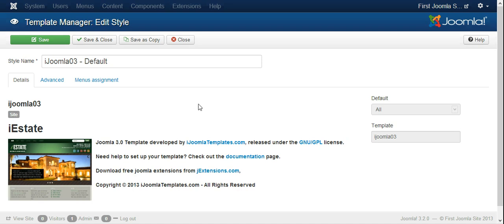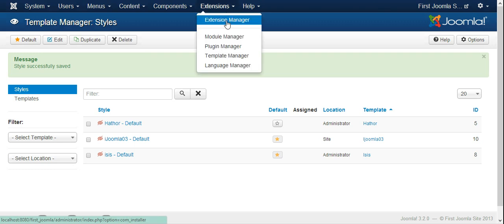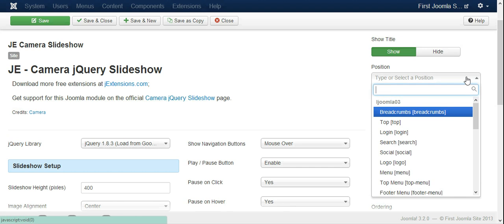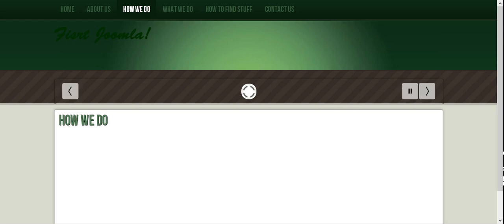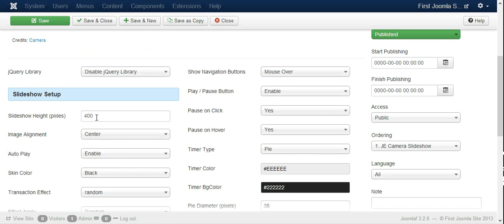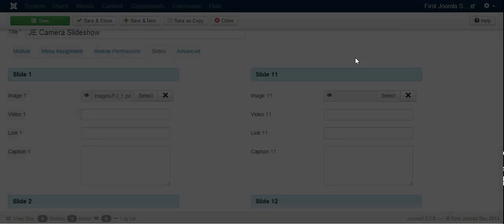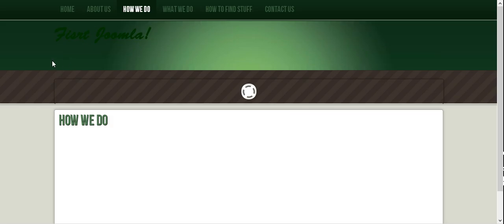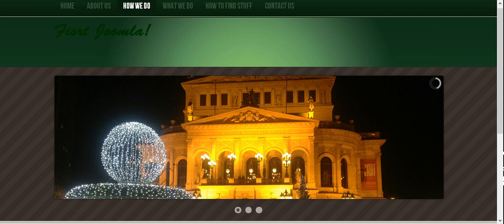Joomla 3.2 tutorials 5: Adding the Image slide show module to your joomla website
This video describes how to add a slide show module to our joomla web site.